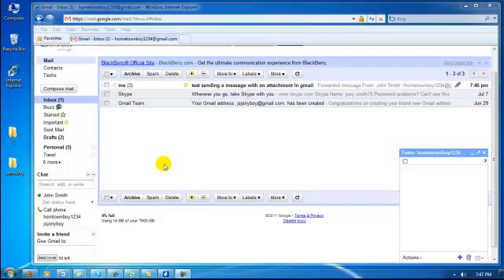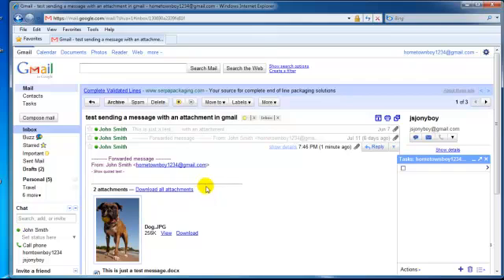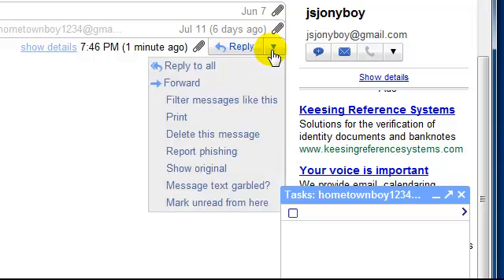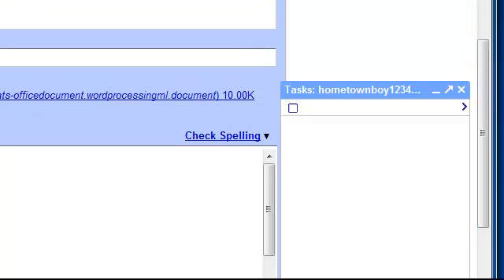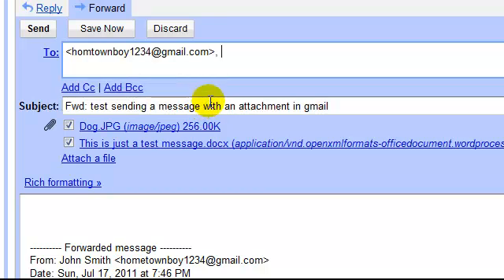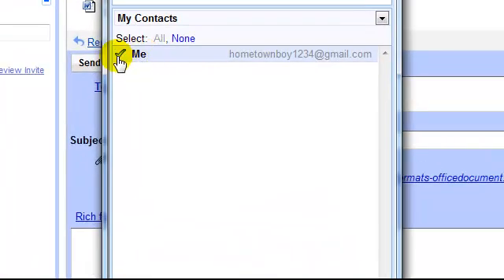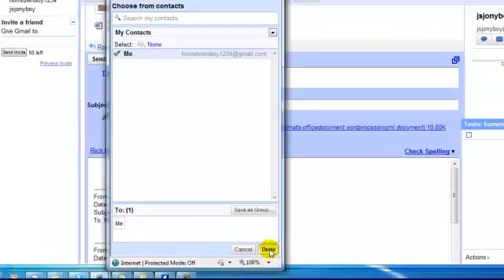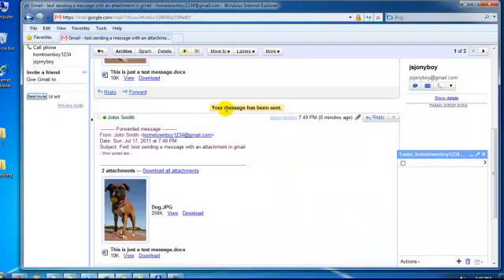Forward a message in Gmail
How to forward a message in gmail